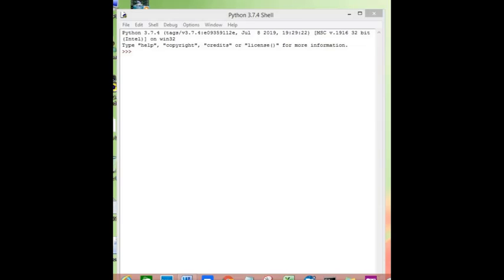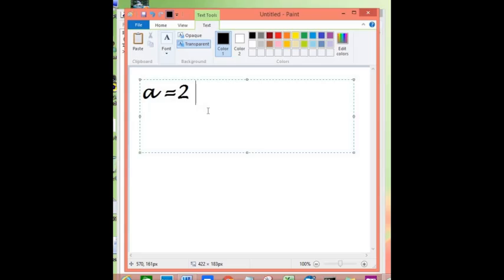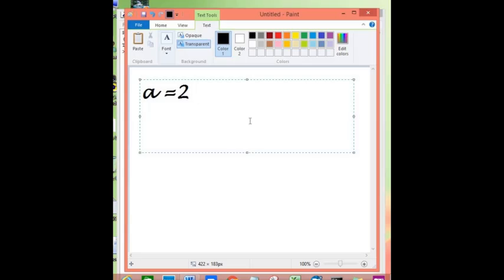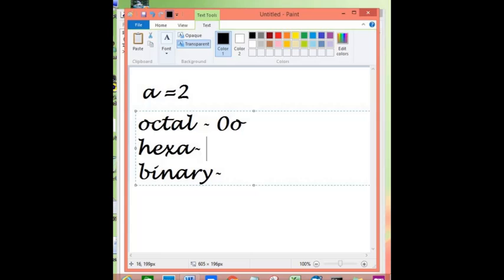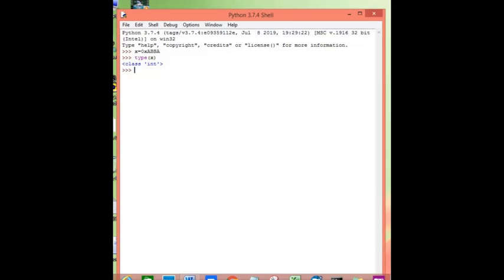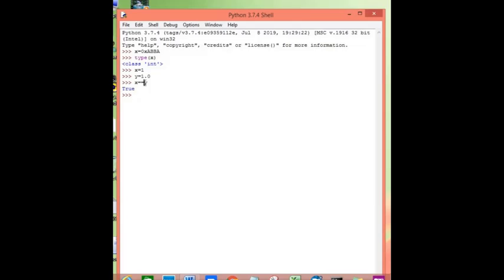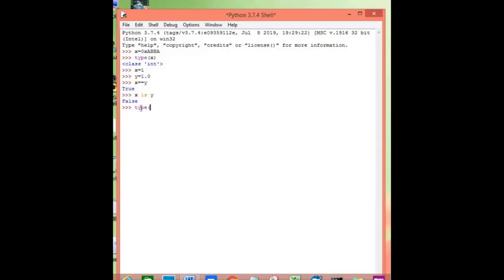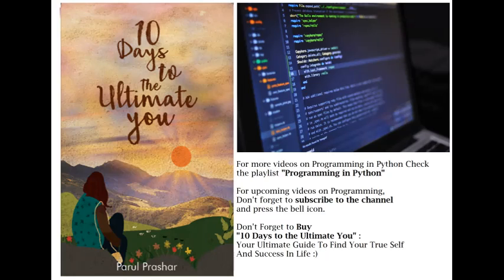PYTHON TUTORIAL 27: VARIABLES IN PYTHON PART-3 [WITH EXAMPLE]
The type of Variable doesn't need to be declared. In Python, Variables are storage placeholders for texts and numbers. Variables have a name so that you are able to find it again. The Variable is always assigned with the equal sign, followed by the value of the Variable. Other things related to Variables, you will learn here:
Prefix for
Octal: 0o
Hexadecimal: 0x
Binary: 0b

Grab the latest copy of "10 Days to the Ultimate You" to bring out the best in you

About this channel:
On this channel, we take monthly challenges and “a dose of inspiration” for self-improvement to provide you with the impetus and help you get past your lethargy so you can change your life in the desired way and achieve your life goals.
We’ll share quotes from a book that you can add to your TBR. And we are up to some coding to boot.

What you can expect and when:

Monthly challenge: First of every month
Something new: Everyday